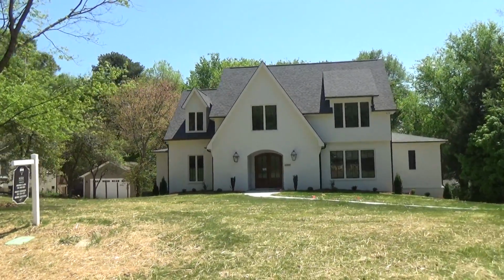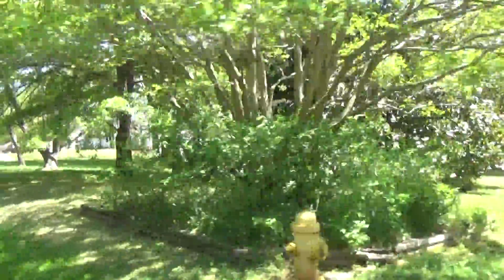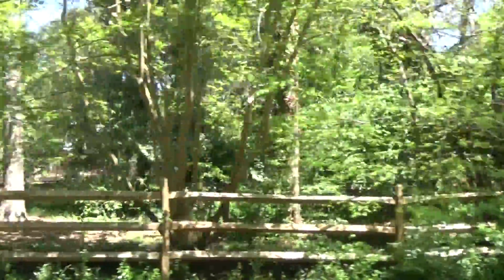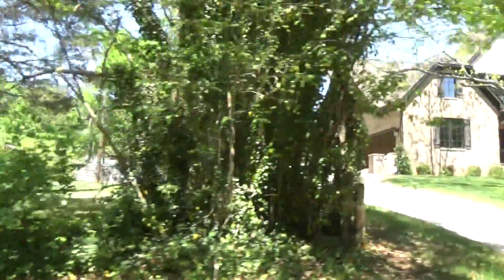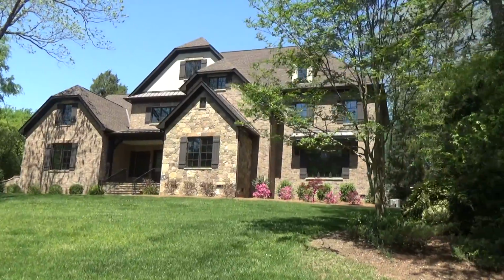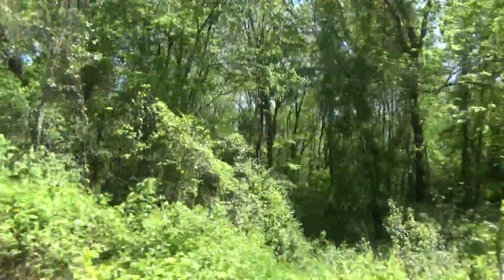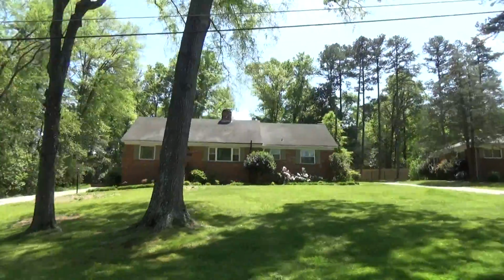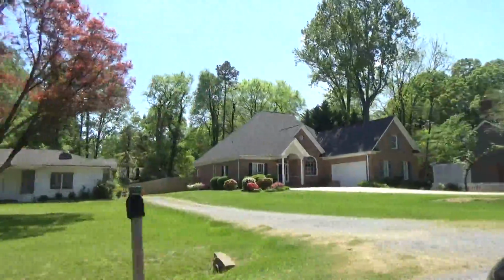Luxury New Homes for Sale Charlotte NC 28270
Luxury new homes for sale Charlotte NC 28270 in the established Mammoth Oaks neighborhood near Fairview-Sardis and Providence Roads are in our YouTube video tour today. Charlotte luxury custom home builders such as Simonini, Randy Poore, and Stevens Construction have been constructing quality luxury homes in south Charlotte NC for years. Here in Mammoth Oaks we're seeing Charlotte NC new construction luxury homes as urban infill as you'll see in this ChoiceCarolinaHomes YouTube video tour of million dollar homes for sale. 6007 Lakeview Drive, Charlotte NC 28270 and 529 Mammoth Oaks Drive, Charlotte NC 28270 are two great examples of new construction urban infill custom luxury homes near Fairview Road and Providence Road to show you what a million dollars+ will buy in the Charlotte luxury homes market. One priced just over $1,000,000 and one just shy of 1,200,000. As we look at the new construction teardown and rebuild market with an easy commute Uptown and to SouthPark at the time of the shooting of this exclusive Roger Holloway YouTube real estate broker's tour, we can't help but notice 438 Mammoth Oaks Lane, Charlotte NC 28270 coming in near $850,000. This luxury custom is a thoughtfully-designed two story home with finished basement sitting on .7 acres cul-de-sac lot. The upper level has four bedrooms & four baths plus Bonus Room. Then there's that finished basement that perfect for a multigenerational "in-law suite" or room for that returning college grad with a Bedroom, full Bath, Great Room and Kitchen! Instead of calling the listing agent (REALTOR® name on the sign, Zillow or Trulia listing), call Roger Holloway of ProStead Realty as your Buyer's Agent at no charge to you, as the seller pays both agents. If you call the number of the sign, you're working with the real estate agent who represents the Seller and has their best interests at heart, whereas with buyer representation, I have only YOUR best interests at heart.  If you're relocating to Charlotte NC and in the market for a new construction luxury home in the $850,000 - 1,000,000 and up price point, Call or Text to see these homes before they sell. Our local Charlotte luxury home magazine features custom homes in south Charlotte, Eastover, and Myers Park which are often tear-down, rebuilt homes, so don't miss these Mammoth Oaks new homes. Mammoth Oaks is an established Charlotte neighborhood and perfect for medical professionals who want to be close to CMC or Novant Hospitals for an easy commute, and ideal for the Doctor Loan offered by SunTrust, BB&T, and Northpointe Bank.
is the real estate search engine from Broker / REALTOR® Roger Holloway that is filled with 800+ YouTube videos of new construction homes & neighborhoods in the Charlotte, North Carolina & Fort Mill, South Carolina metro real estate market. Watch Roger Holloway ChoiceCarolinaHomes YouTube videos of new homes and subdivisions.  Plus, you can view exclusive Charlotte REALTOR® reviews and community tours of 55+ Active Adult neighborhoods like Trilogy Lake Norman, Sun City Carolina Lakes, Carolina Orchards, Tree Tops by Lennar, Epcon Communities Courtyard neighborhoods, and Kolter Homes's Cresswind. You'll also see broker's video tours and current listings of Charlotte area homes for sale in luxury gated neighborhoods including Chatelaine, Skyecroft, Longbrooke, Ladera, Gates at Ansley, Providence Downs South, and more. Custom home YouTube tours are featured in SouthPark, Myers Park, Dilworth, Elizabeth, Chantilly, Plantation Falls Estates, Ballantyne Country Club, allowing you to actually view the neighborhoods as if you were in the car of your Buyer's Agent Roger Holloway.